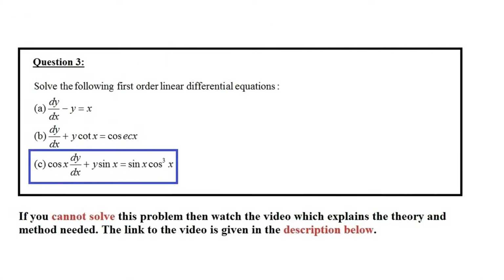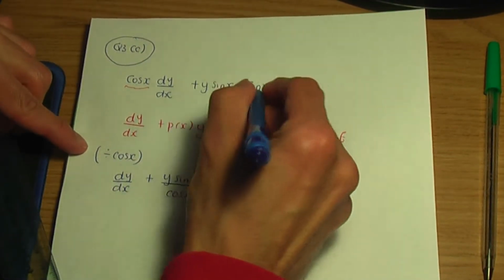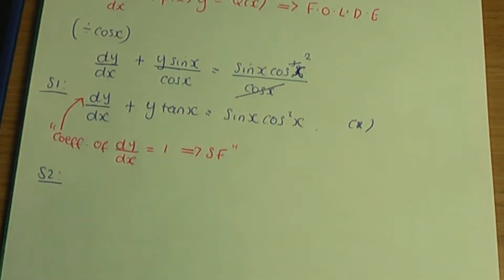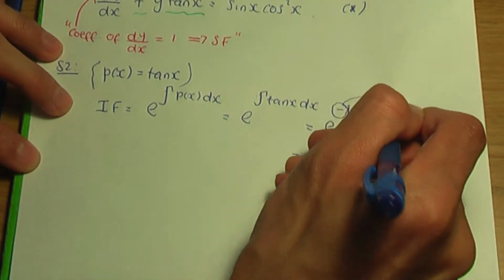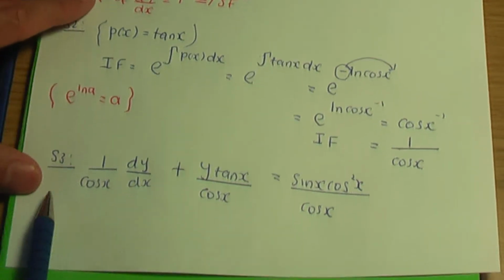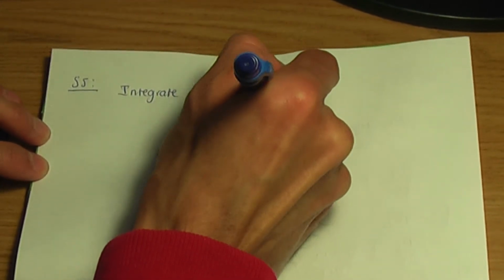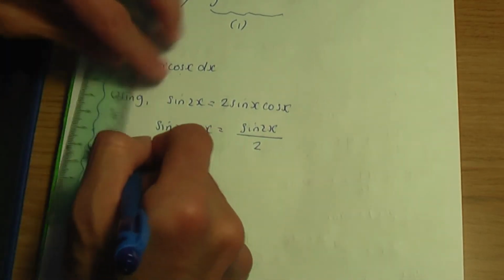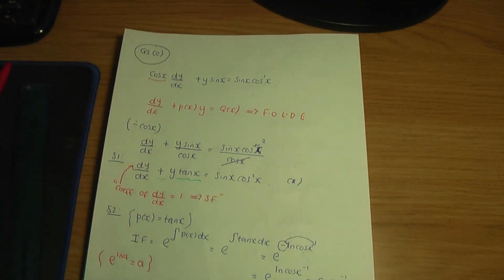AS/A-Level Maths Differential equations - Revision Question 3c (First Order Linear Differential Eqn)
This video shows the FULL worked solution to the following revision question in the AS/A-Level Further Maths syllabus.

* Question 3(c) on First Order Linear Differential equations and using the Integrating Factor method to solve it.

AS/A-Level Differential equations - First Order Linear Differential equations (PART 1)

AS/A-Level Differential equations - First Order Linear Differential equations (PART 2)

AS/A-Level Differential equations - First Order Linear Differential equations (PART 3)